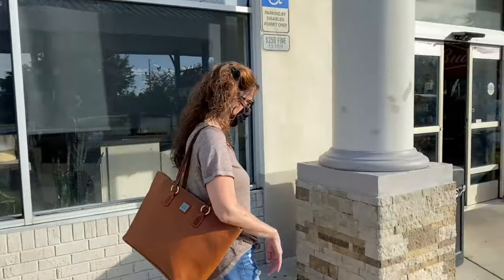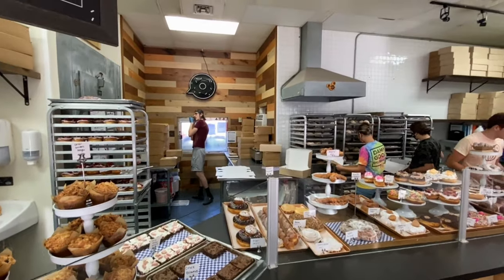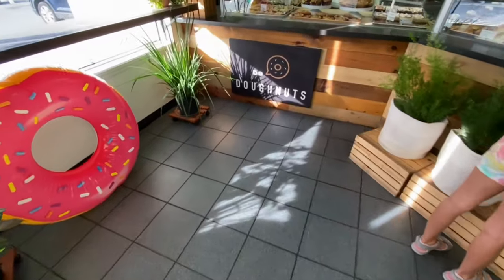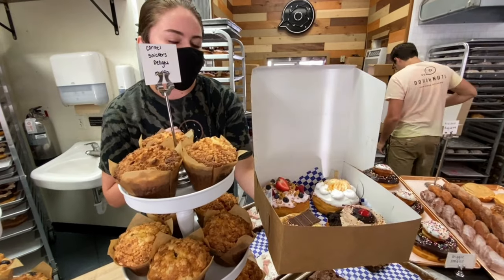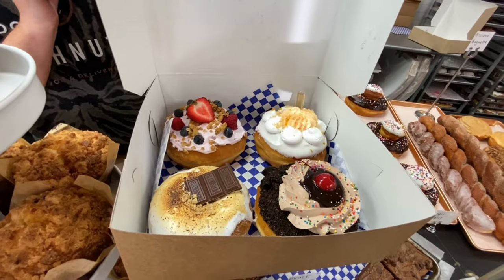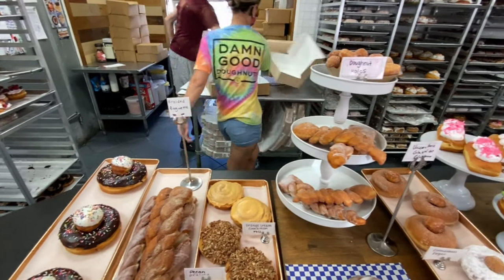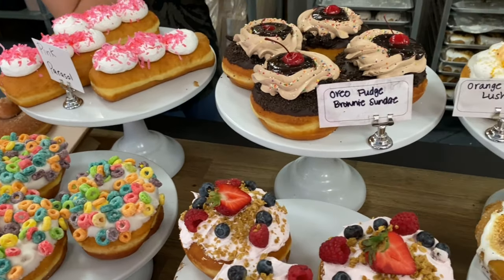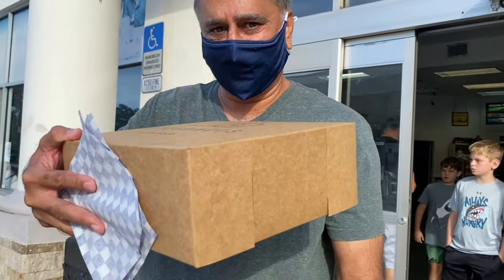DG Doughnuts in Orlando Florida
DG Doughnuts is a one-of-a-kind doughnut bakery with roots at the Lakefront Farmer’s Market at Summerport Village. The introduction of the doughnuts was a massive hit at the market where they sell out only an hour after the market opened. After that, a Facebook page for the business was made and it was how it all began.